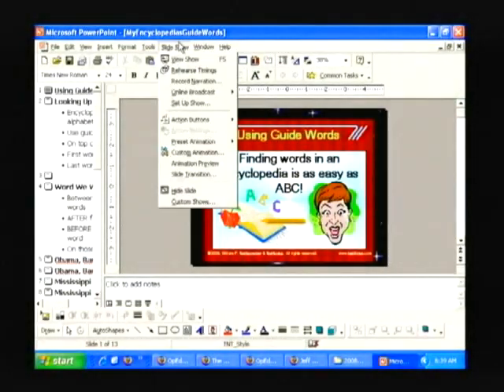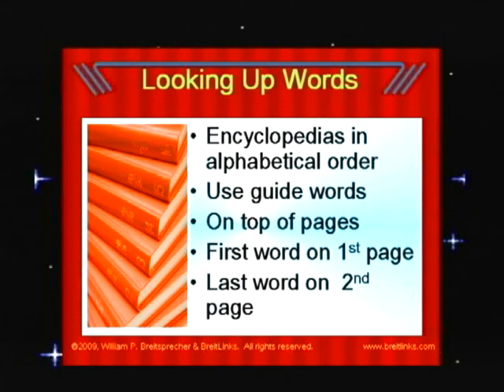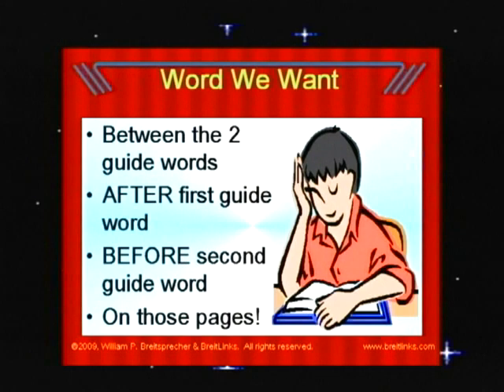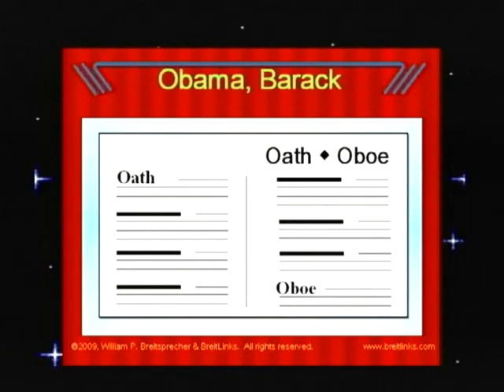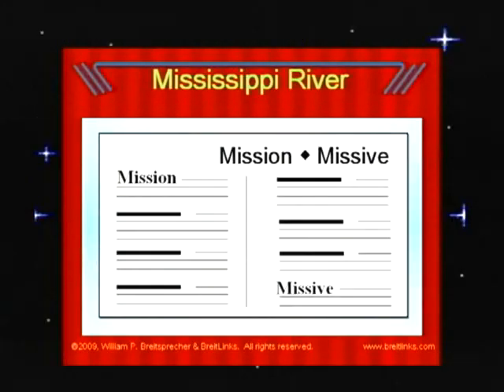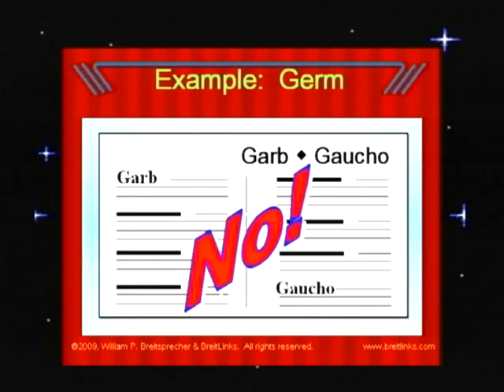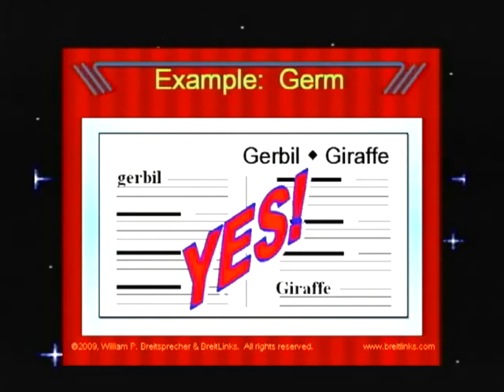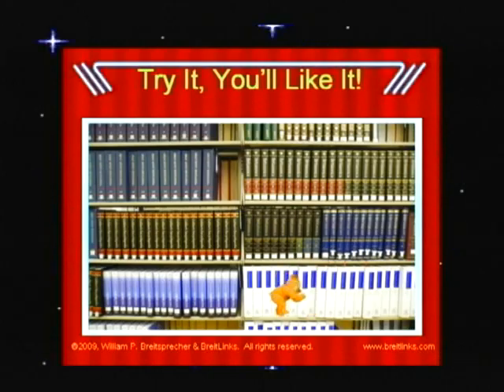Encyclopedias: Guide Words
Looking up information in an encyclopedia is easy.  Yes, we can find online versions, but your library keeps sets of these ready for you to use.  Each book is labeled on the spine -- they are organized by alphabetical order.

Once you pick up the book with the topic you want, you can quickly flip through the pages, using guide words to find what you want.  This video explains how.  You can probably find information in a print-version of an encyclopedia faster than you can boot up a computer and do an Internet search!